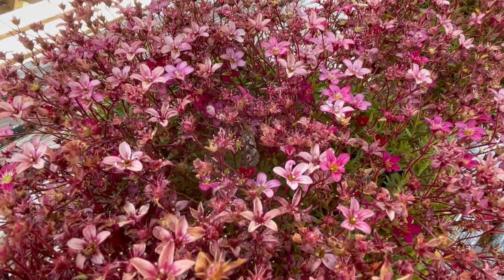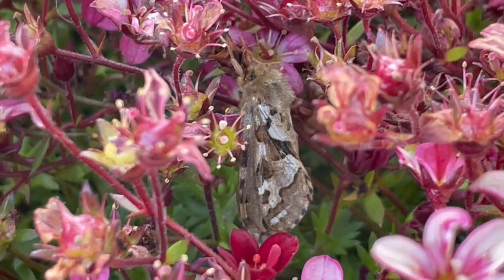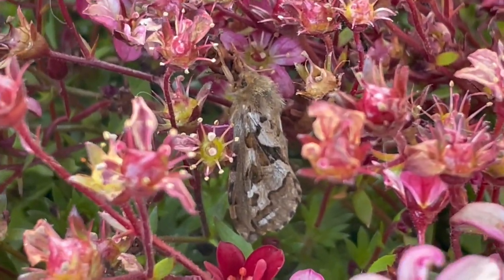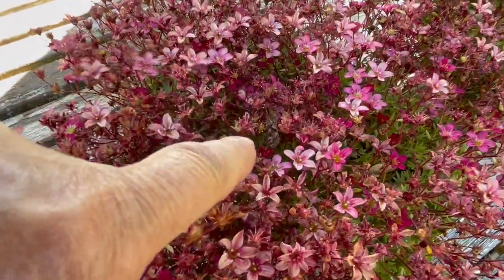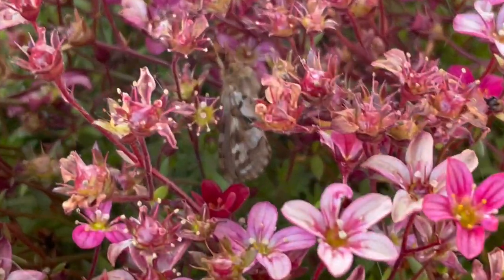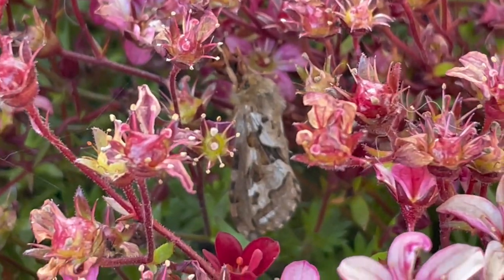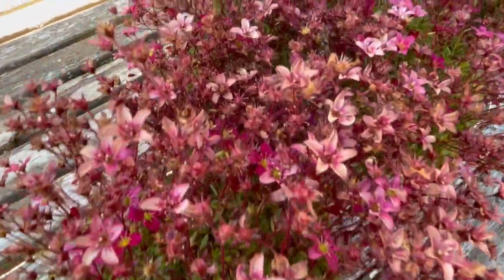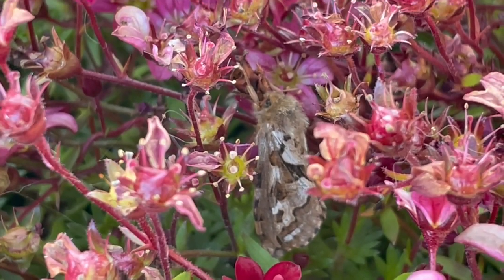This moth is so well hidden from day time predators. They feed at night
We’ve a large population of moths which we mostly see at night around outside lights. They hide during the day so hardly ever see them in daylight.